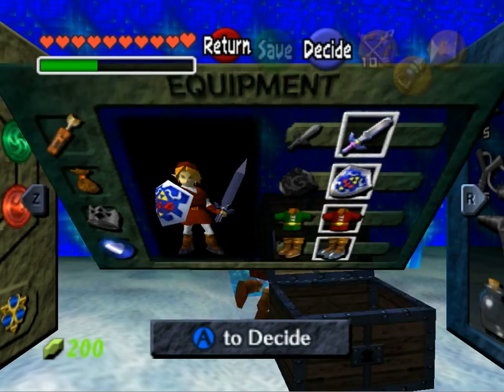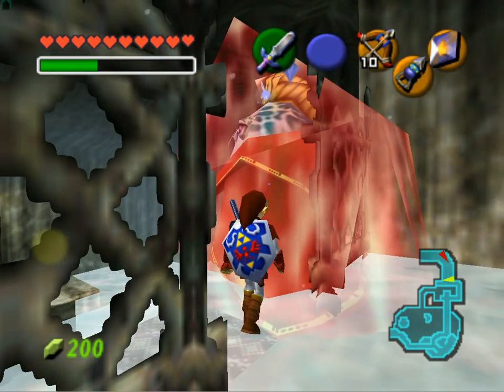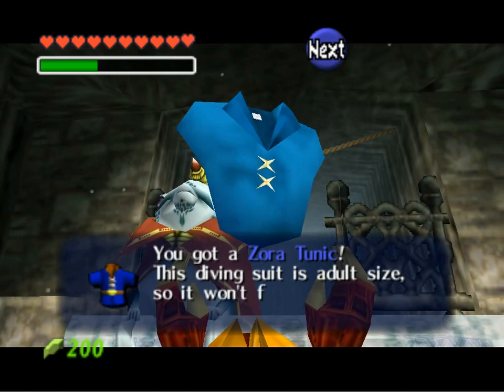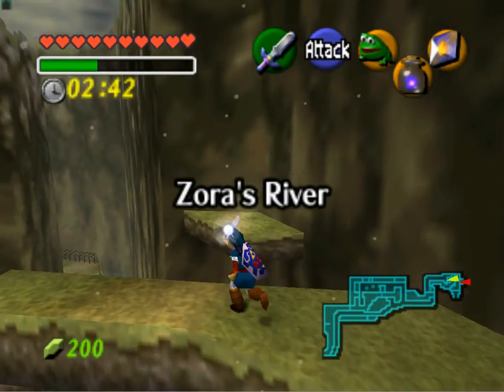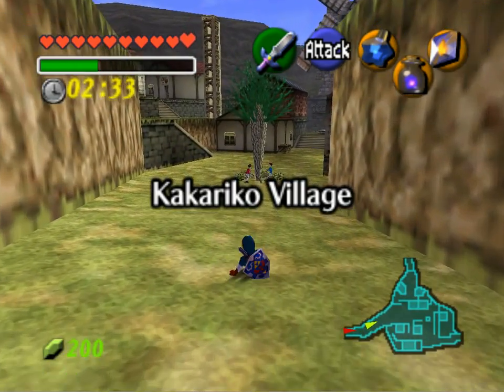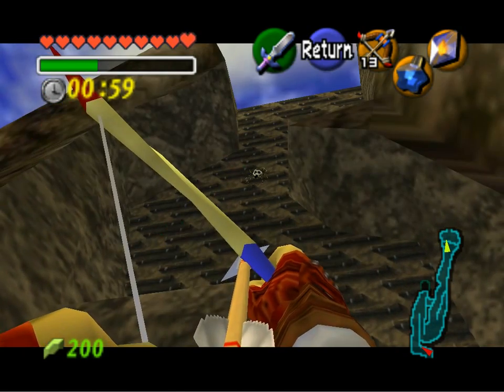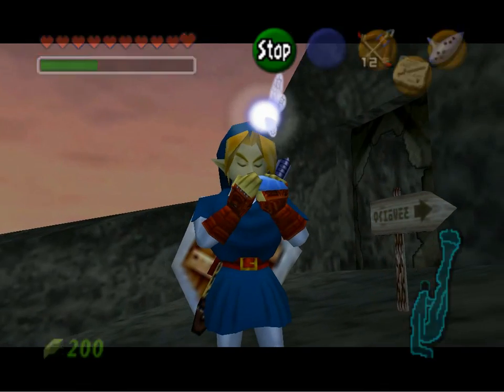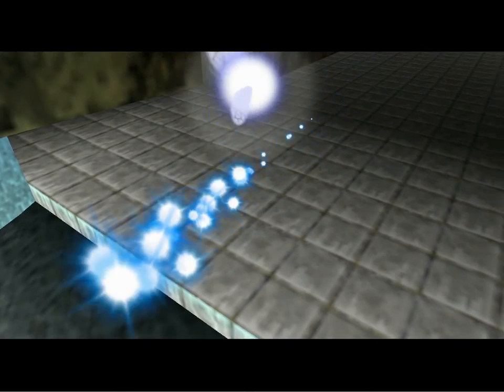Let's Play Ocarina of Time - #28 Shiny new toys!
Well now that the hype of my 1000th subscriber is over and done with, I can finally get on with going to the Water Temple and.

Wait, what's that? I can get the Biggoron's Sword now? HELL YEAH LET'S DO THAT!

Uh...what? Don't look at me like that. It's not like I'm. stalling or anything. Whatever would make you think that?